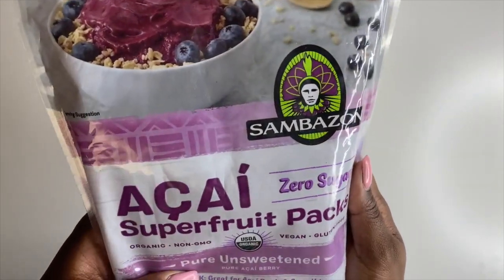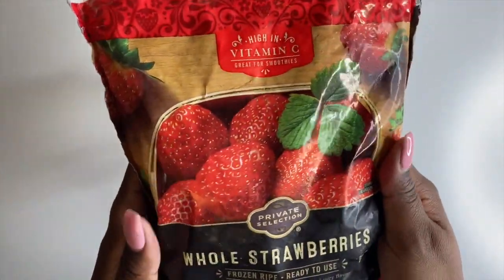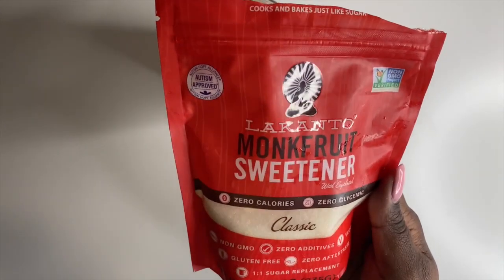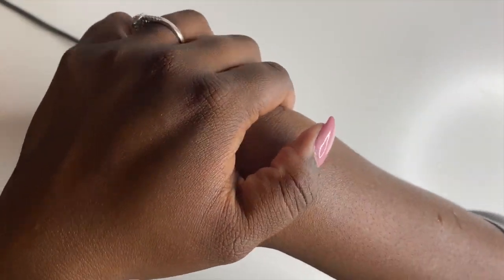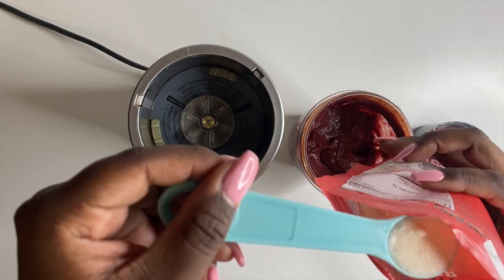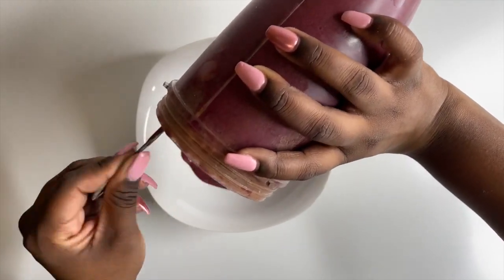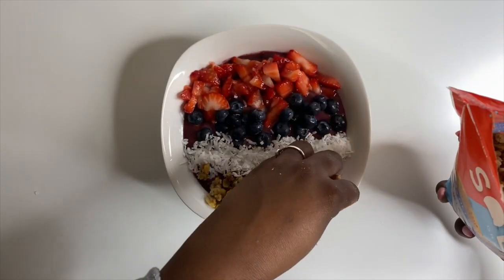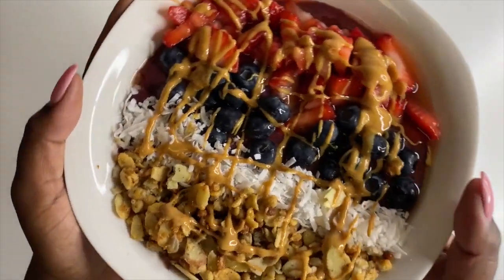Super Simple Low-Carb / Keto Acai Bowl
I fell in love with Açaí Bowls during my first trip to Hawai'i and ever since then, they've been my guilty pleasure. So of course, it was only right for me to make a low-carb, Keto-friendly version. And this tastes so similar to the regular Açaí bowls, it's so crazy!! Give this recipe a try!

Ingredients:
Açaí Superfruit Pack Zero Sugar
Frozen Whole Strawberries
Frozen Blueberries
Frozen Diced Avocados
Sweetener of choice
 **I used Lakanto Monkfruit Sweetener
Liquid of choice
 ** I used the Almond Cashew Blend
Fresh Strawberries
Fresh Blueberries
Unsweetened Coconut Flakes
Low Carb Granola of choice
 ** I used Sola Granola Vanilla Almond
Sugar Free maple syrup of choice (optional)
 **I used Lakanto Maple Syrup
Organic Peanut butter (optional)

Instructions:
**prep: wash and cut up fresh fruit
1. Run Acaí packet under hot water to unthaw for about 20-30 seconds.
2. Add unthawed Acaí packet to your blender. Add frozen strawberries, frozen blueberries, frozen avocados, sweetener, and liquid. Blend until smooth. Stir periodically if mix is too thick.
3. After mixing all frozen ingredients, pour mixture into a deep bowl.
4. Add fresh strawberries, fresh blueberries, coconut flakes, and granola.
5. Drizzle maple syrup and peanut butter on top. Enjoy :)

FOLLOW MY PERSONAL INSTAGRAM - Ebooooni_
FOLLOW MY KETO INSTAGRAM- KetoEbb